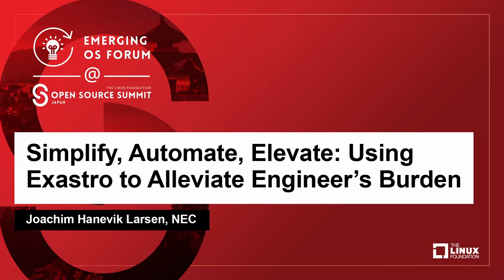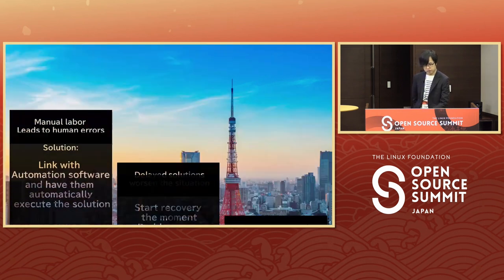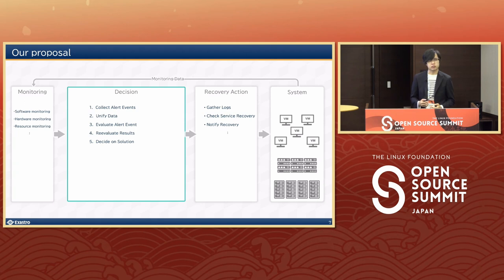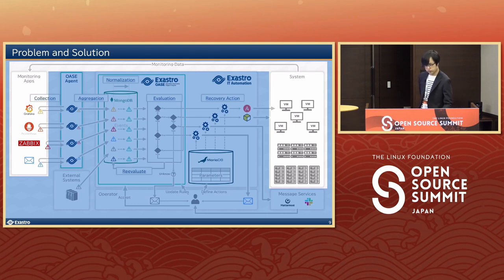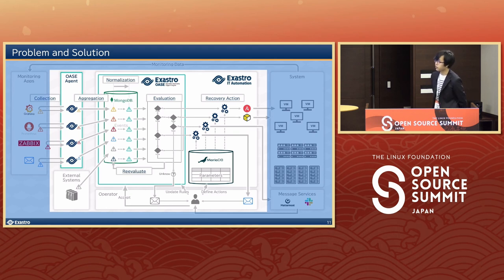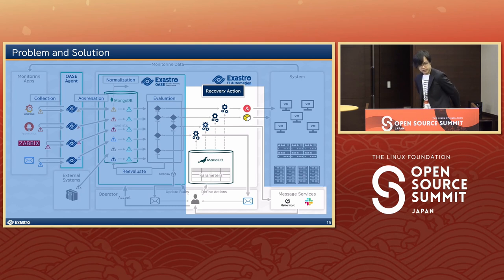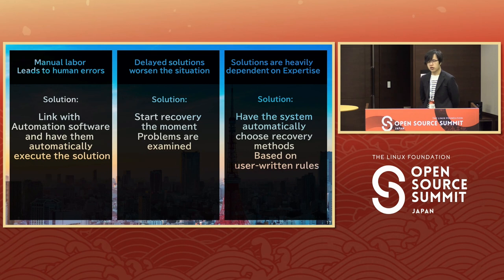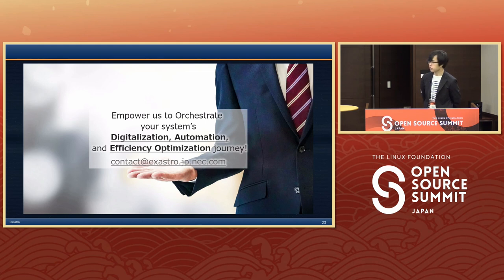Simplify, Automate, Elevate: Using Exastro to Alleviate Engineer's Burden - Joachim Hanevik Larsen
Simplify, Automate, Elevate: Using Exastro to Alleviate Engineer's Burden - Joachim Hanevik Larsen, NEC

In an ideal world, every system would be governed by the best surveillance policies, and system tasks would be a breeze.
Unfortunately, reality paints a different picture. Most system surveillance policies are unregulated, unnecessary alerts abound and staff begin their day sorting through known and unknown events. In this session, we aim to demonstrate how our OSS can assist in real system operations, bringing us one step closer to that perfect world.